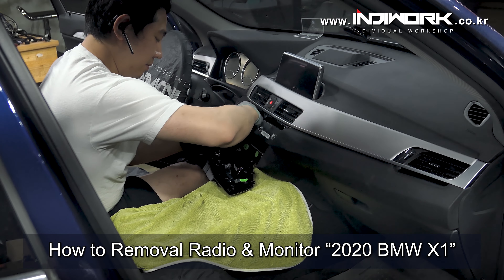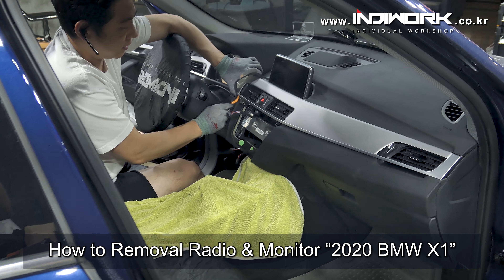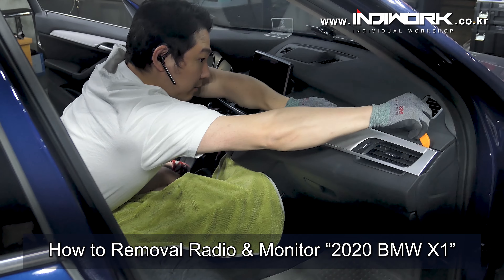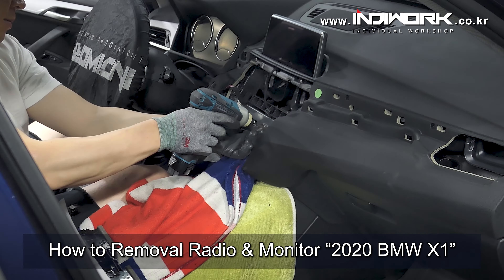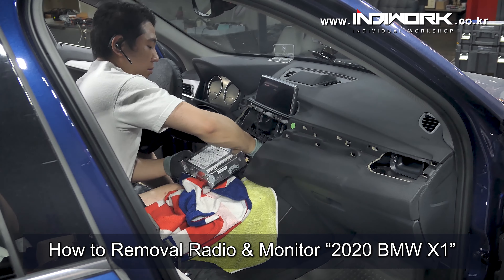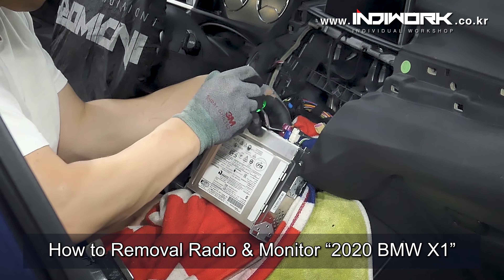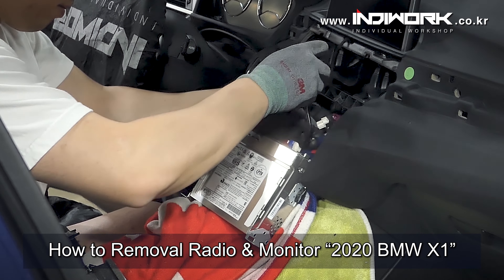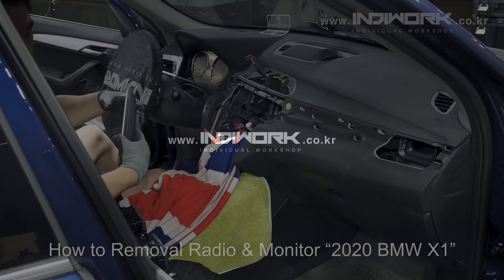How to Remove Radio, Screen 2020 BMW X1 by 인디웍 indiwork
2020 BMW X1 (F46)

How to Remove Radio, Screen